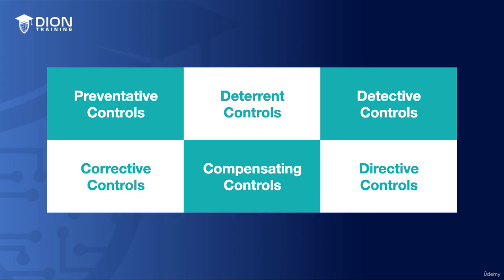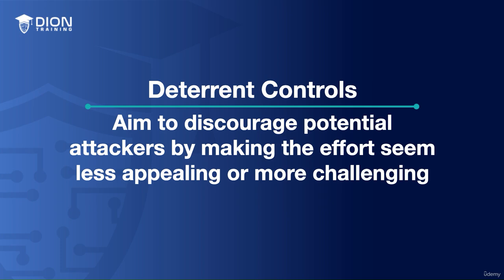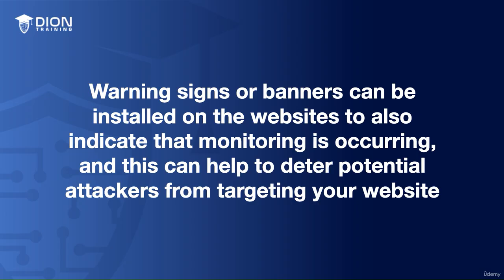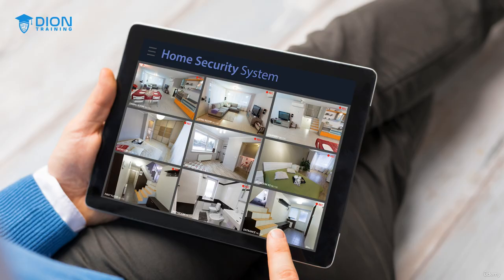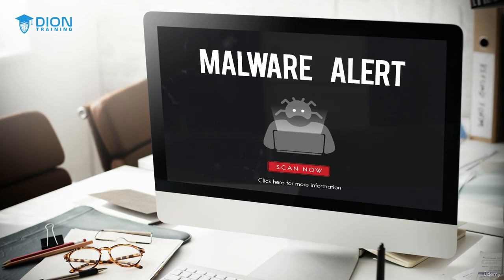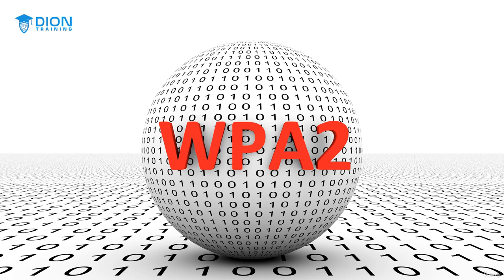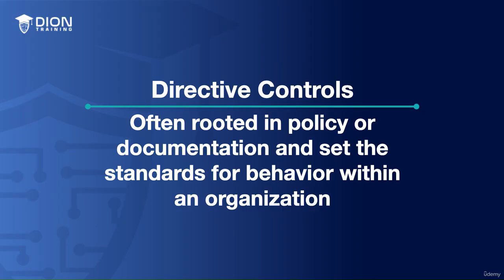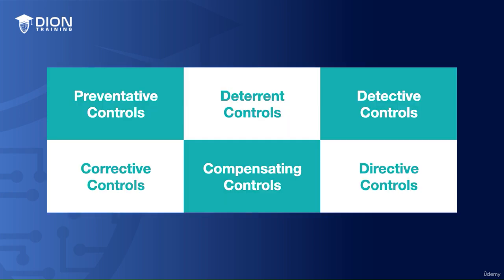11. CompTIA Security+ SY0-701: Security Control Types Explained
📌 Master Security Control Types for the CompTIA Security+ (SY0-701) Exam!

In this video, we break down the different types of security controls—Administrative, Technical, and Physical—helping you understand their roles in cybersecurity. Whether you're preparing for the CompTIA Security+ (SY0-701) exam or looking to strengthen your IT security knowledge, this lesson is essential!

🔹 Key Topics Covered:
✔ Administrative Controls – Policies & Procedures
✔ Technical Controls – Firewalls, Encryption, IDS
✔ Physical Controls – Locks, Cameras, Biometrics

💡 Why This Matters for Security+ SY0-701?
Security controls are a core concept in the exam, and understanding them is crucial for a career in cybersecurity. Watch till the end for exam tips & tricks!